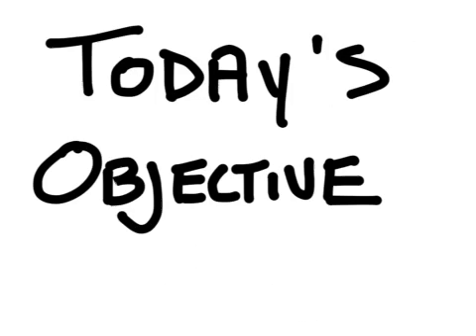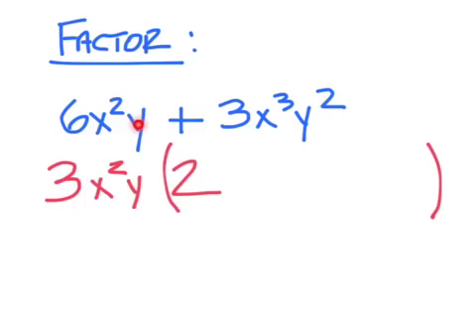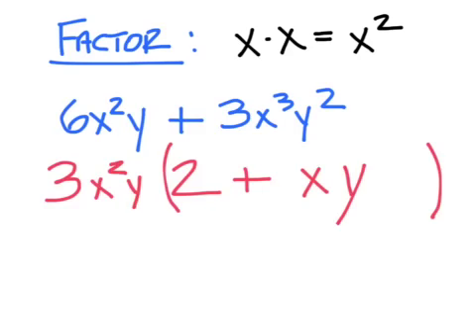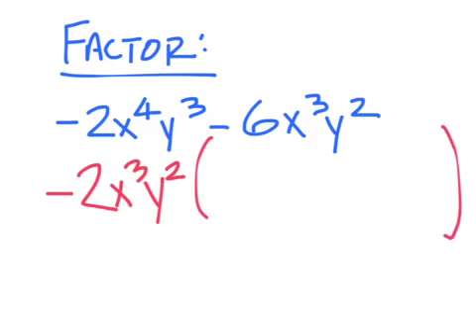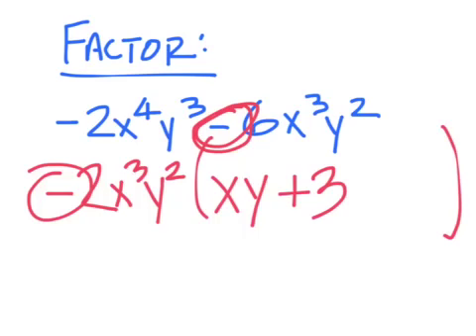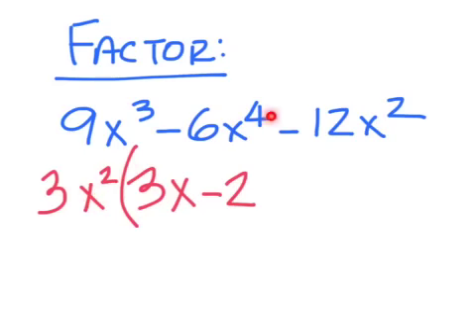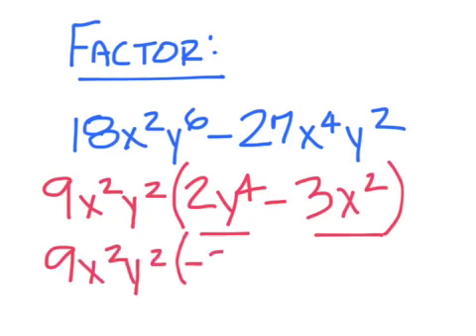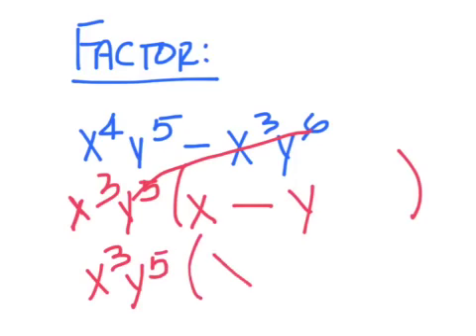11-19-13 Alg 1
11-19-13 Alg 1